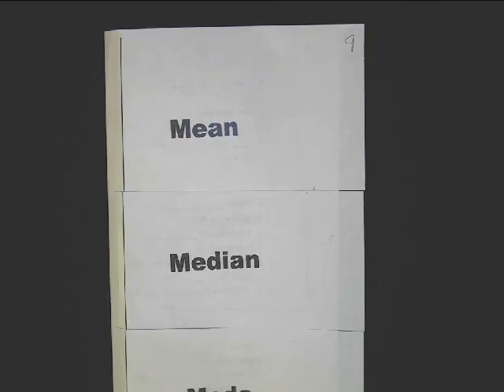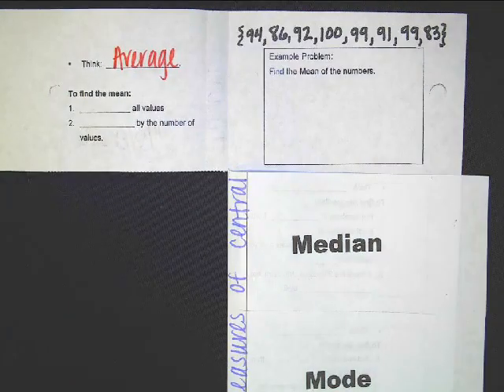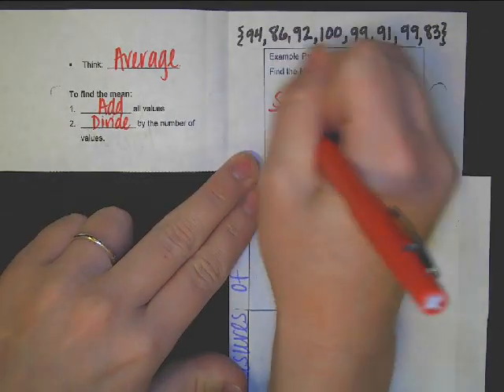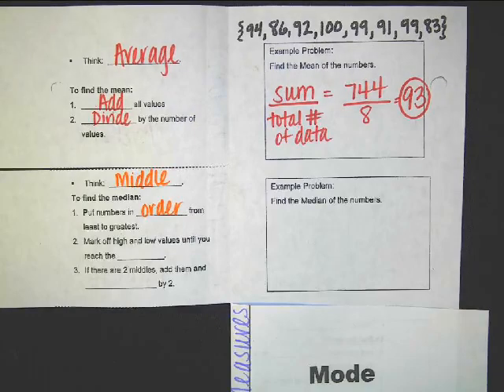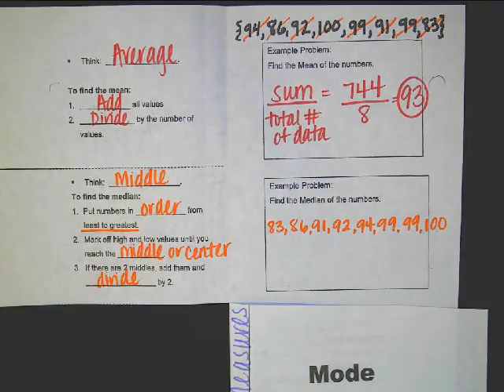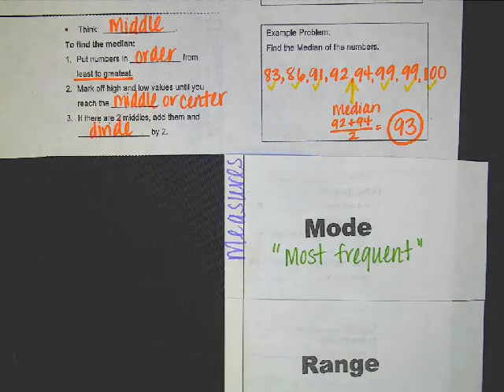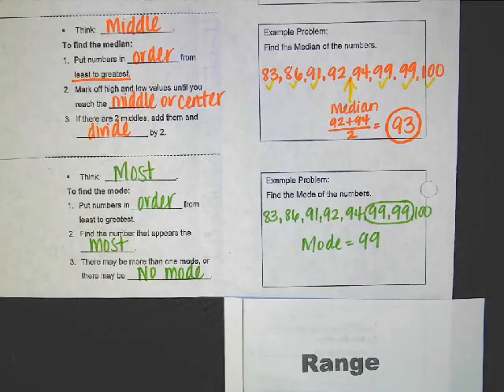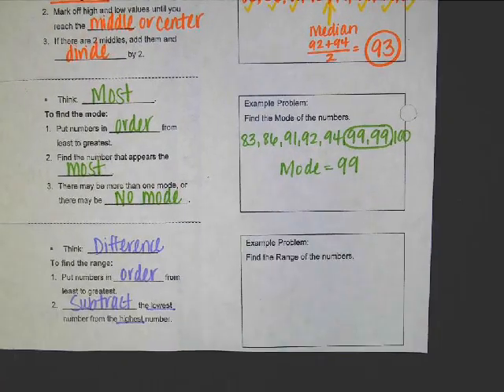MMMR Part 1